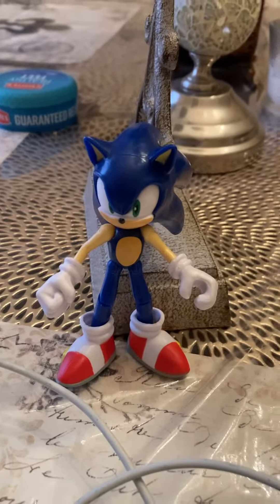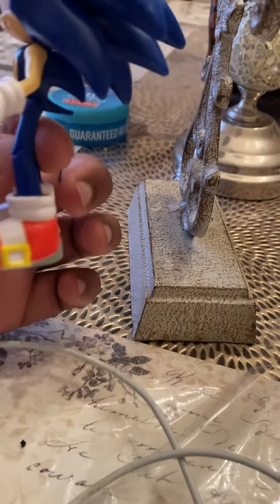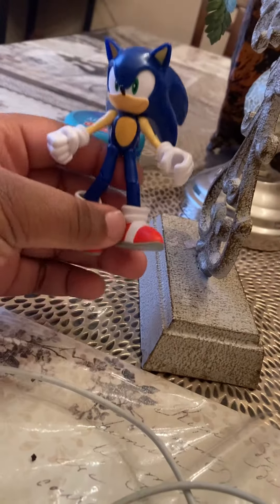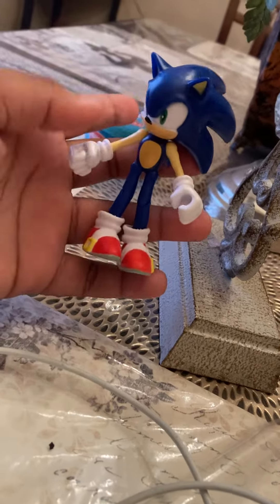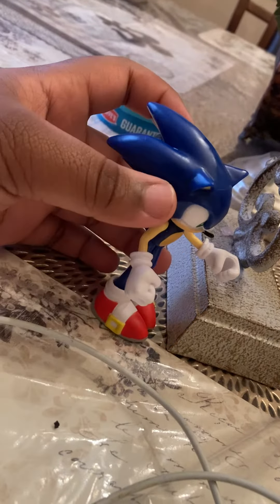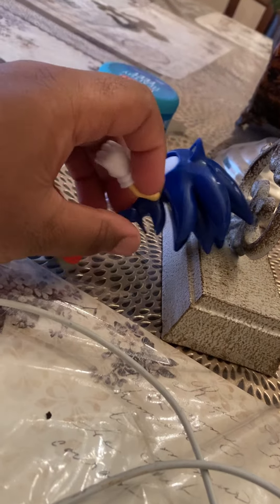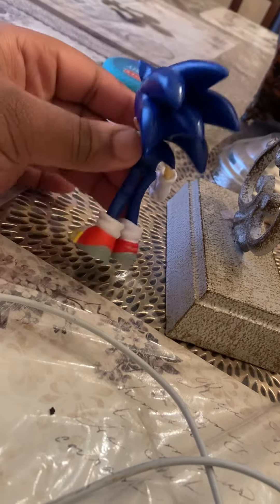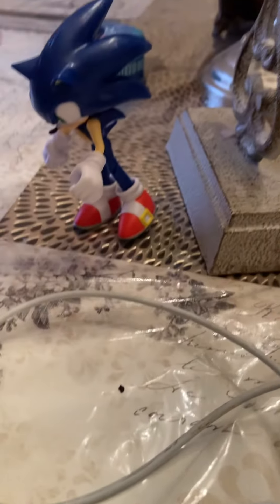The new sonic figure review